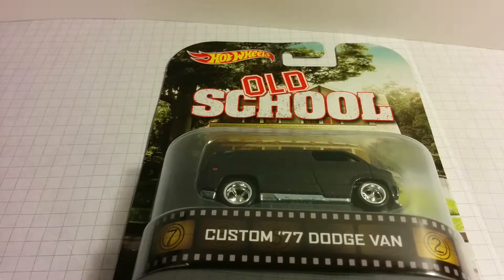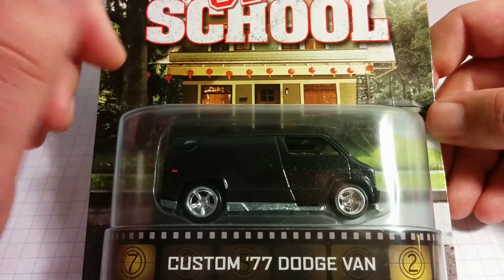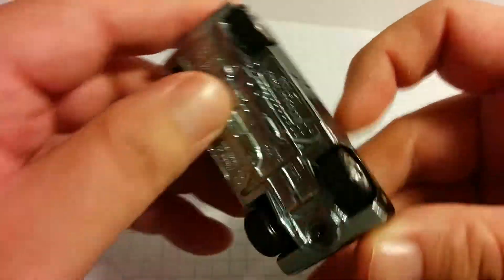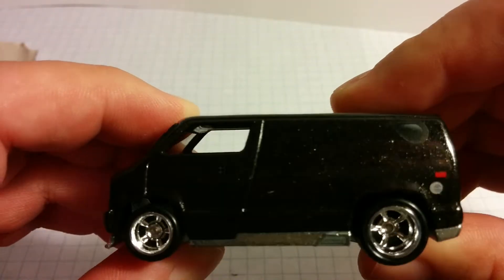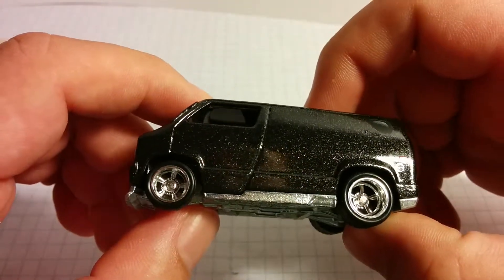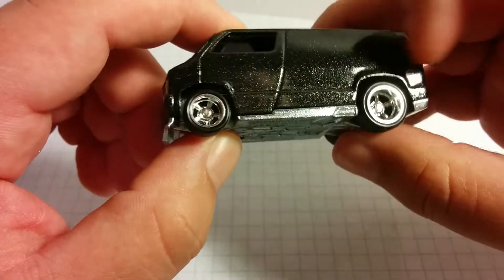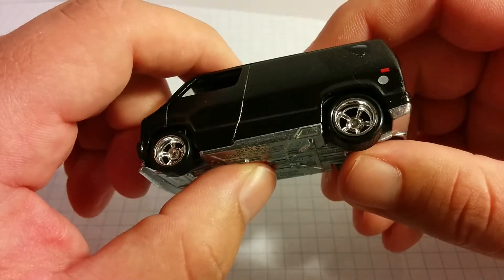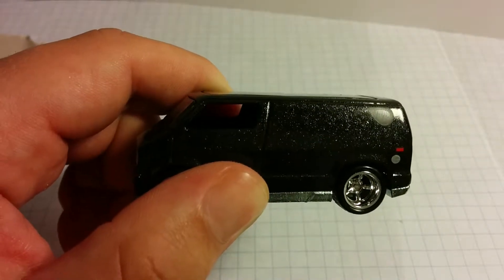Hot Wheels Old School Van Retro Entertainment Series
This is a quick video review of the Hot Wheels Old School Van. Please check out Flickr and Instagram for high quality pictures of my Hot Wheels collection.